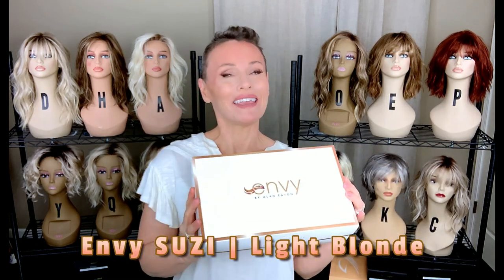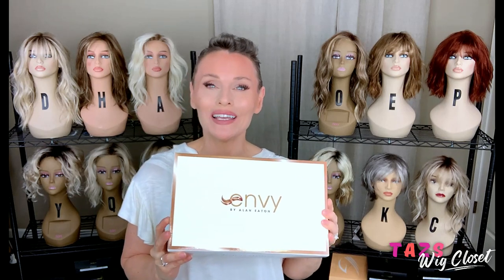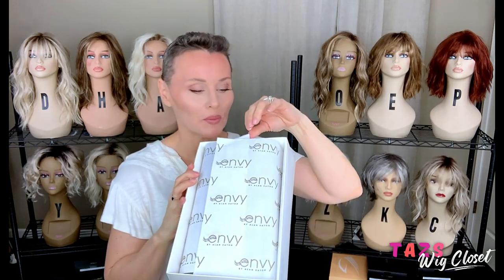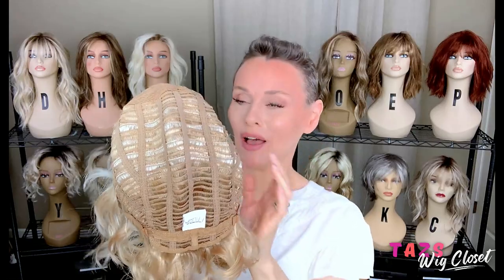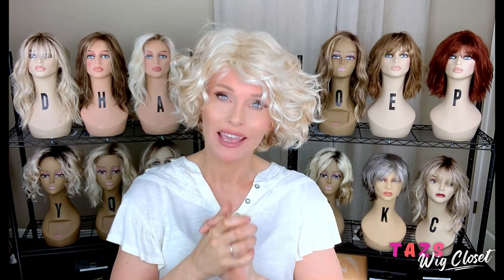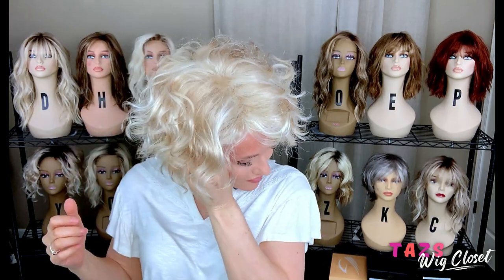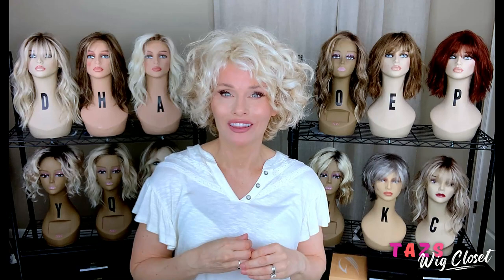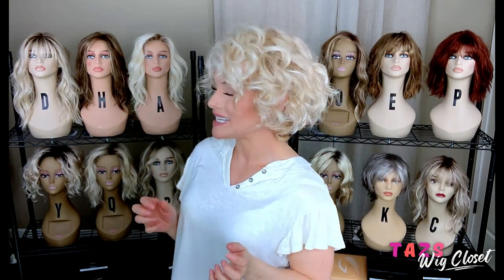Envy SUZI Wig Review | UNBOXING this NEW STYLE | What to EXPECT | SIMILAR styles | PIECE it OUT!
UNBOXING Envy SUZI Wig review in the color Light Blonde.  What to expect from this NEW STYLE (2022)!  PIECE it OUT in styling! Wig sent by WigStudio1.com for this review.  See below for product links and info.

➡️➡️DON'T MISS THE WIG REVIEWS ON THE OTHER STYLES IN THE NEW ENVY FALL 2022 COLLECTION - check them out on the WigStudio1.com

**Promo subject to change without notice

A IS (in Bombshell Blonde)